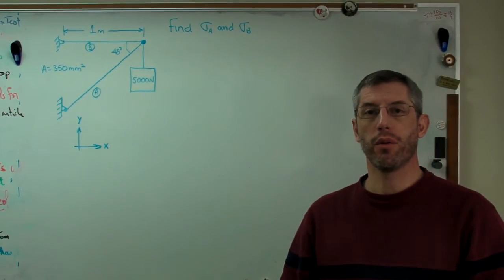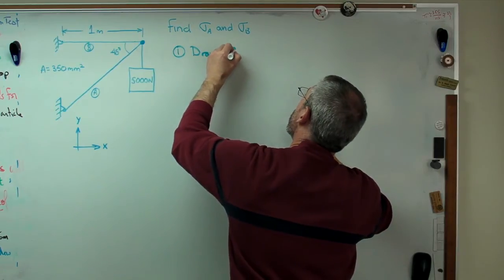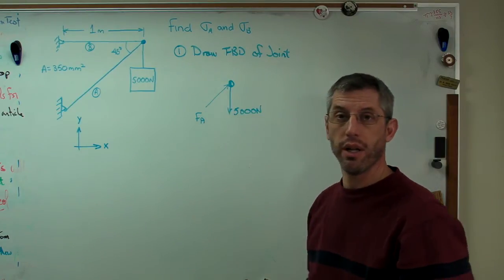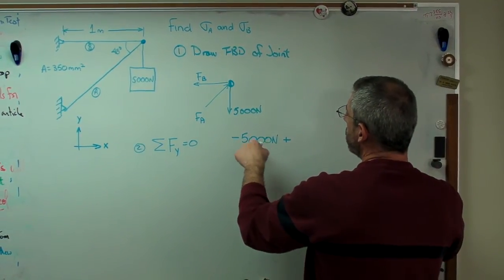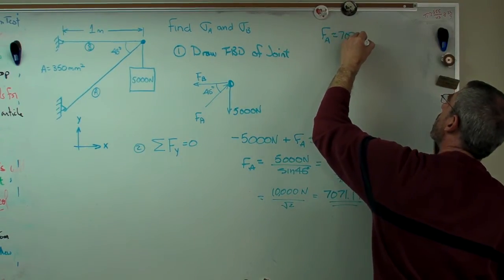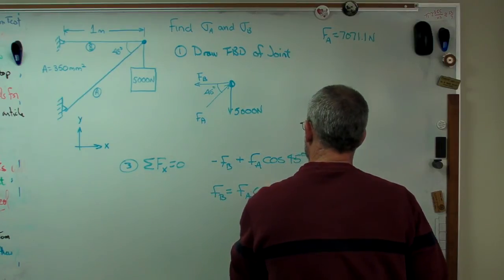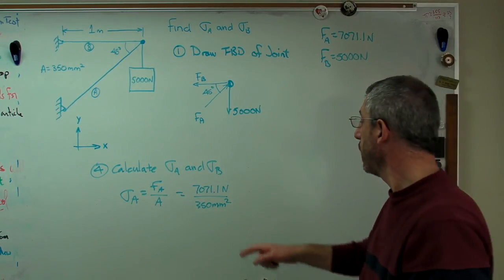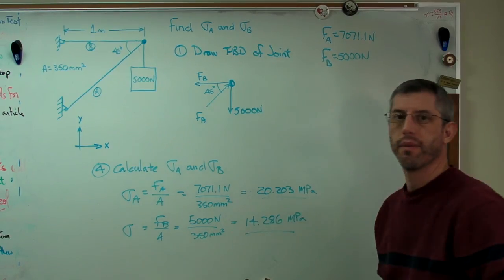Statics - Two Bar Truss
Here's an early video showing how to find stresses in a two bar truss due to a static load.  Dig the brown hair - long gone now :-)